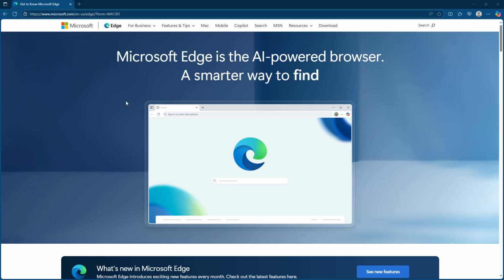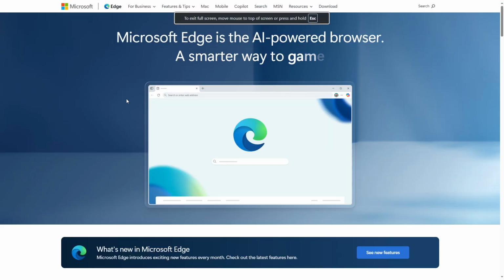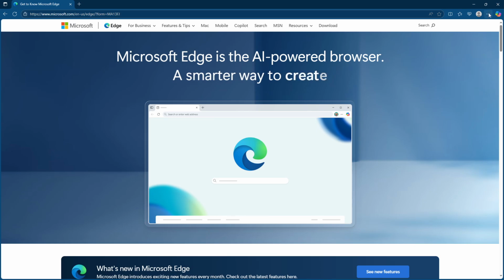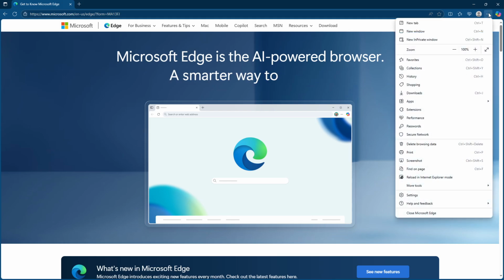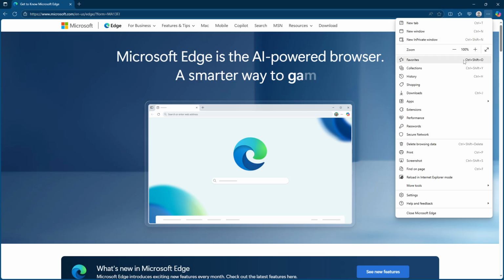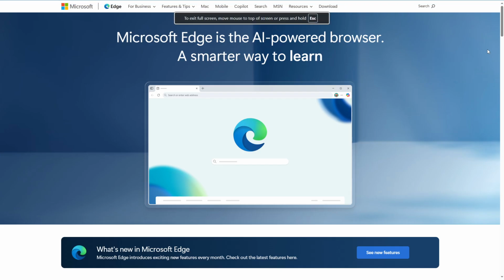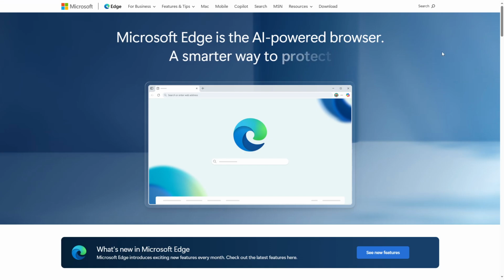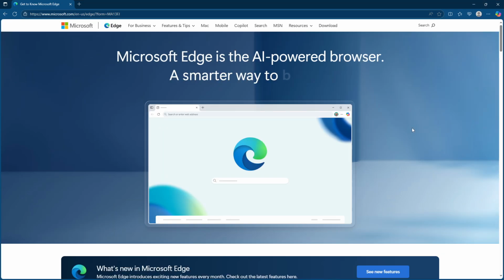How To Enable or Disable the Full Screen Mode in the Edge Web Browser PC [2025 Full Guide]